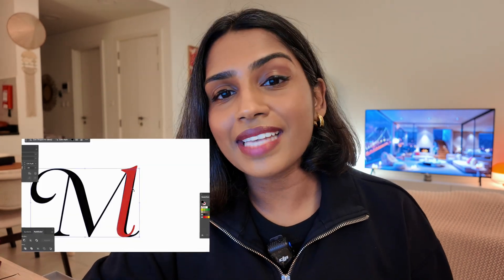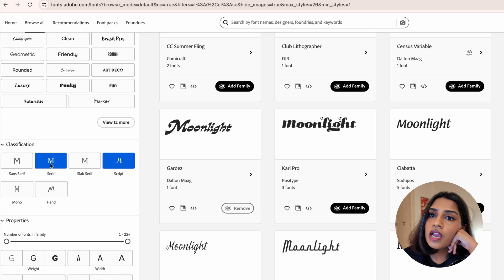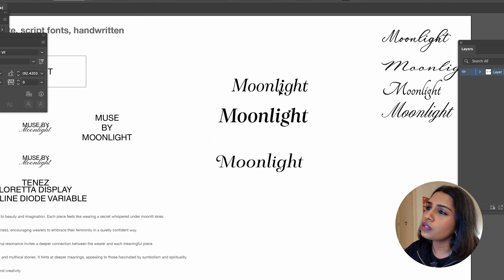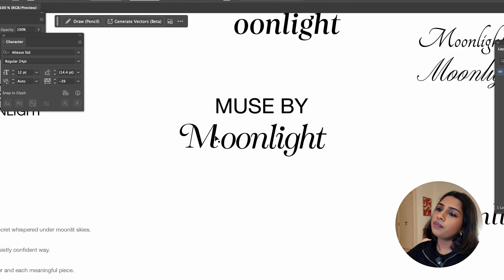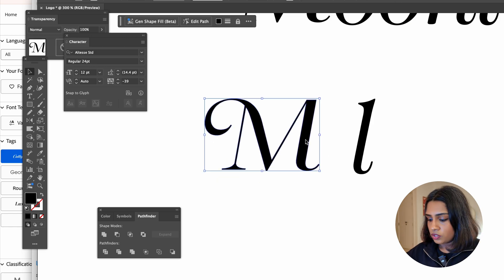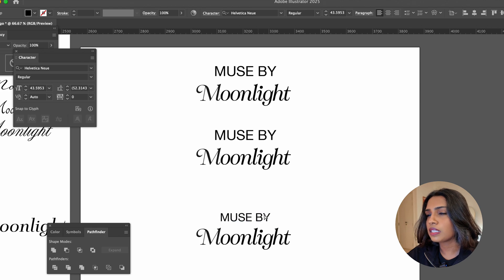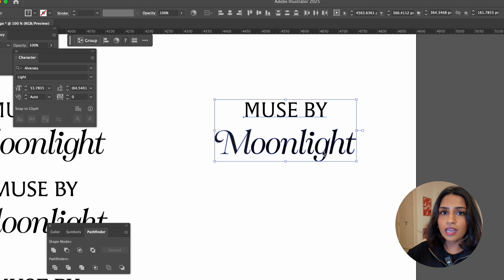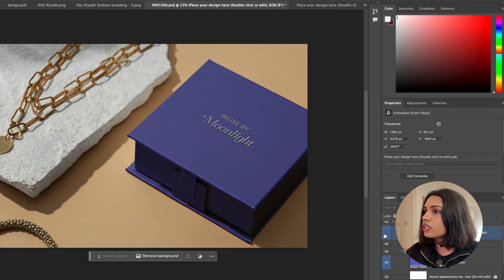How to Customise FONTS for Logos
In this video, I’ll show you how to customise fonts to create a unique and professional logo using Adobe Illustrator. Whether you're a designer or building your own brand, these simple tricks will level up your logo game.

0:00 - Intro
0:18 - ChatGPT brand name
1:18 - How to choose fonts
2:37 - Shortlisting fonts in Adobe Ilustrator
6:02 - Customising fonts in Adobe Ilustrator
12:55 - Mockups